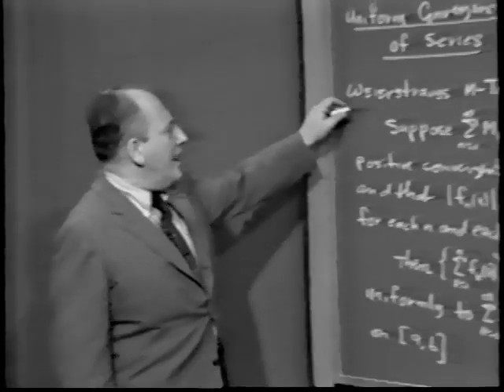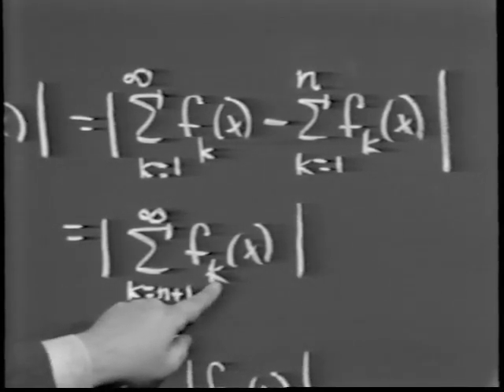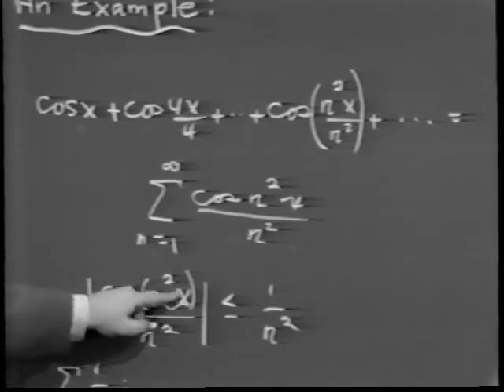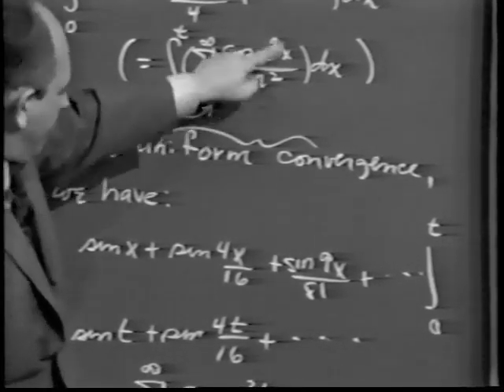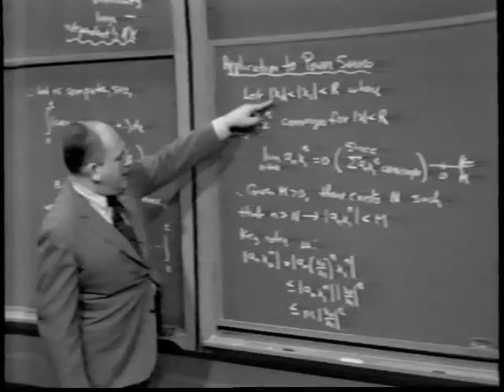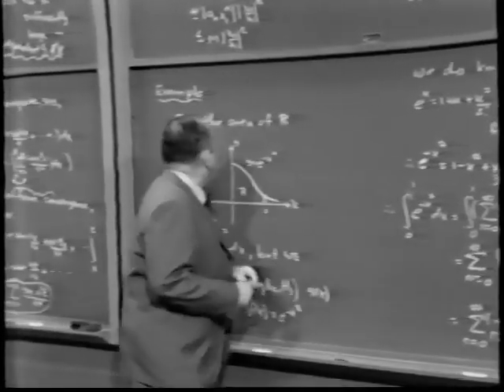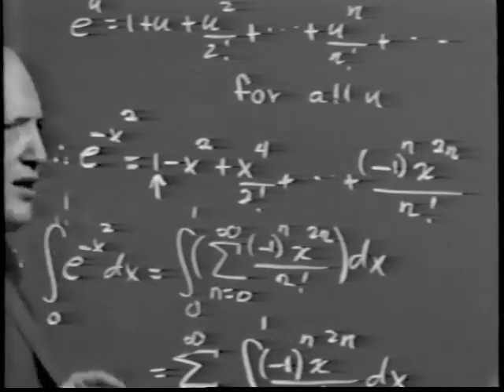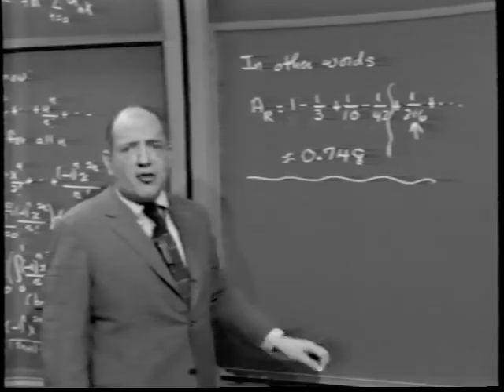Unit VII: Lec 6 - MIT Calculus Revisited: Single Variable Calculus